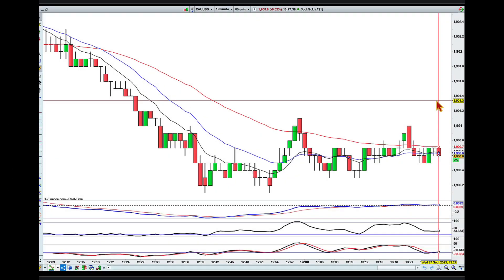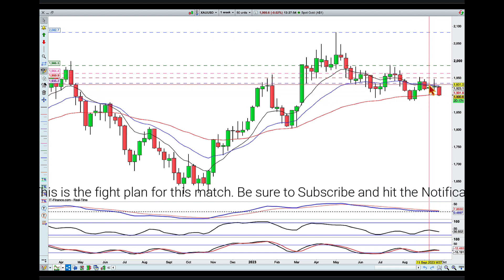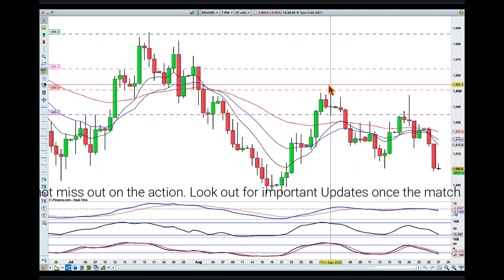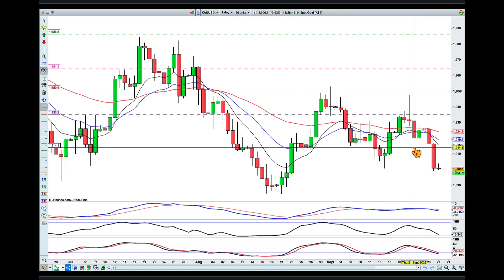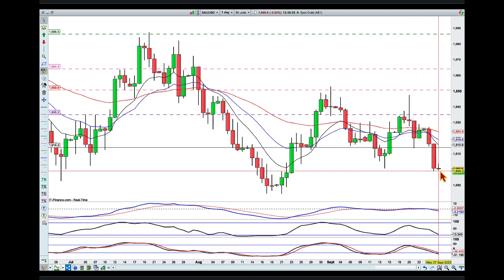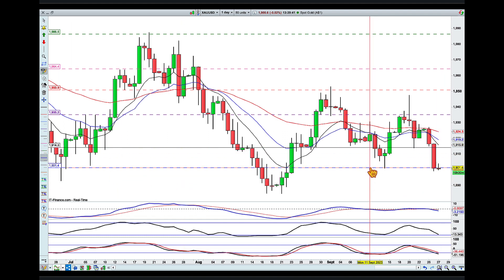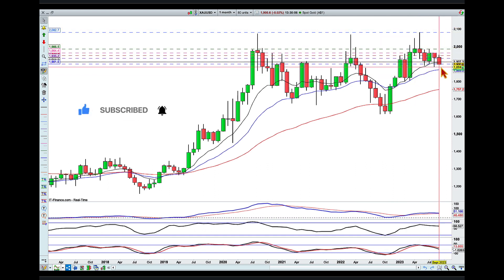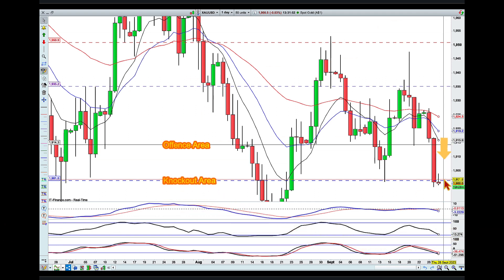Real Trader shows LIVE Trade Plan & Setup. Swing Trading. XAUUSD GOLD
LIVE SWING TRADING -  XAUUSD Gold - Learn how to Swing Trade by following and Learning from a Real Trader.
The Knockout Trader goes over the XAUUSD GOLD Fight Card plan for this up and coming Financial Markets Battle versus GOLD

This is the world of Real LIVE Swing Trading
Patience and perseverance to wait for great opportunities will always reward a good fighter.
The name of the game is to always keep moving forward over time.(never backwards!)

Tamar Mehr is The Knockout Trader
3rd Dan Black Belt Taekwondo
Trading Mentor and Coach
Financial Markets Trader 16+ years

Watch past Fights
L-earn you Belt
Become a Knockout Master